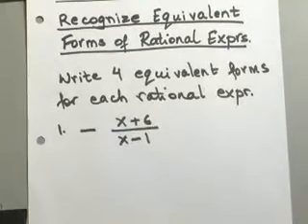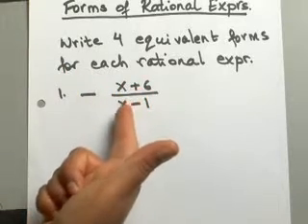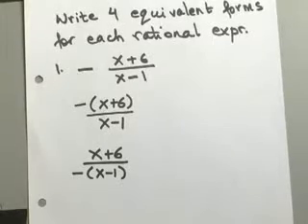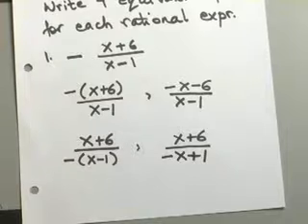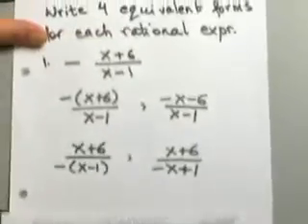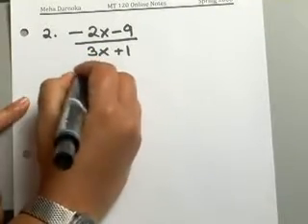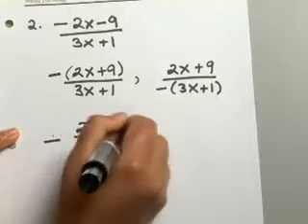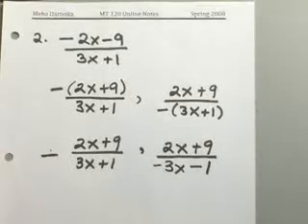6.1.5 Rational Expressions: Equivalent Forms for Rational Expressions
Write four equivalent forms for rational expression.